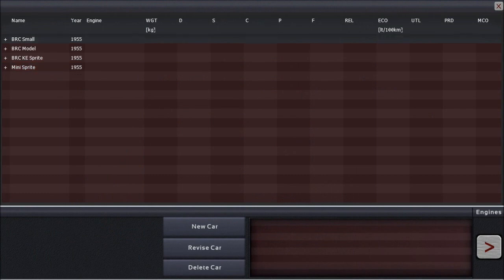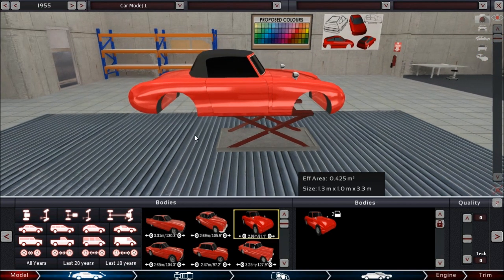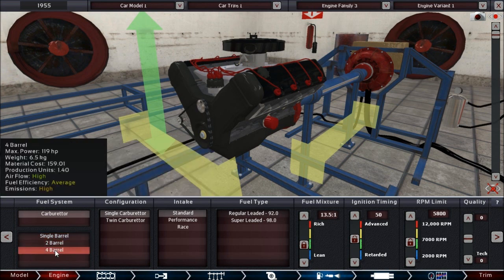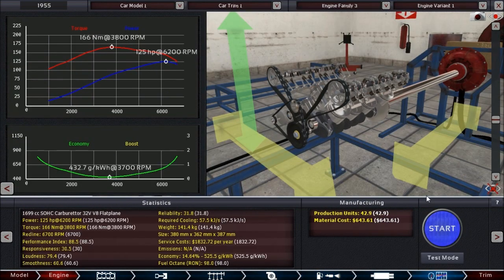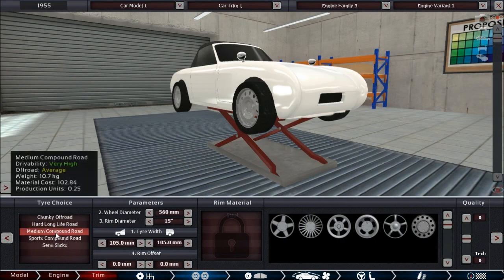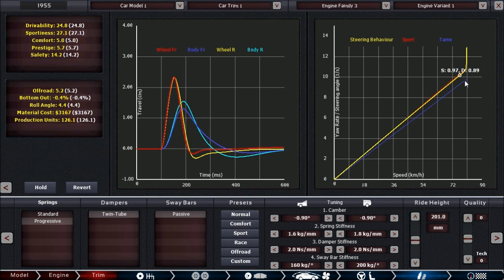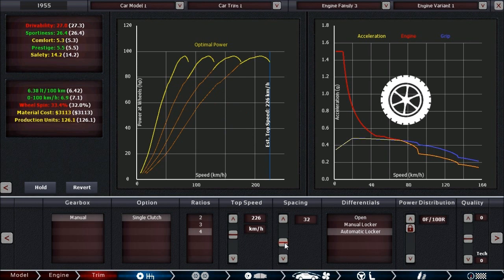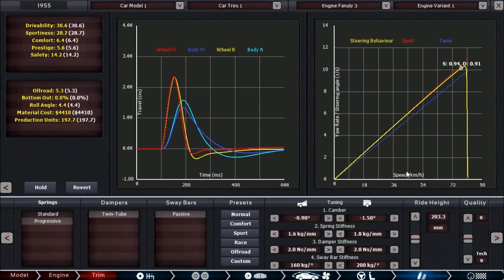Let's Play: BRC 1955 Competition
In this video Killrob gives a pretty in-depth guide to making quick-around-the-track cars on a budget for the BRC 1955 community challenge race series. In less than an hour a competitive entry is created and lots of the important design decisions discussed.

Make sure to partake in the next iteration 1965!